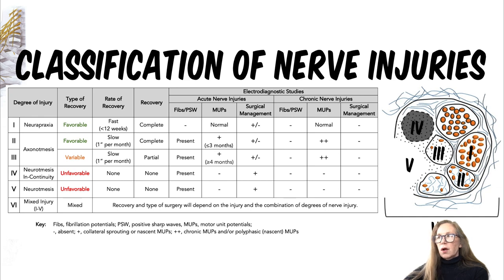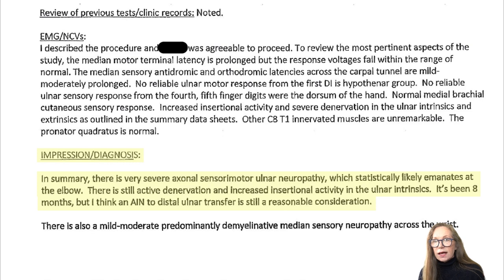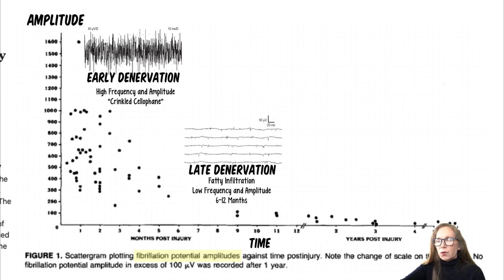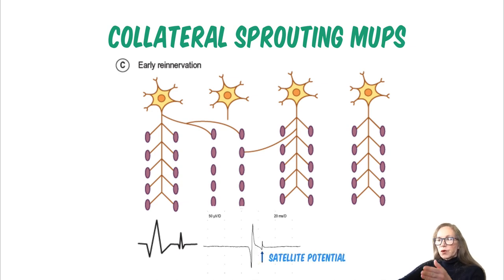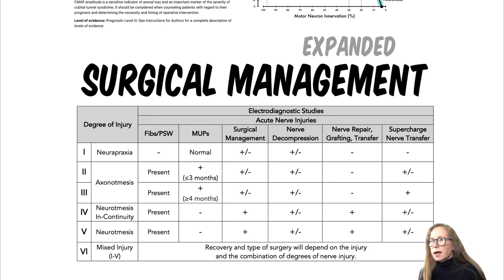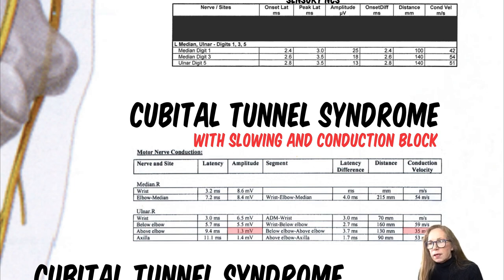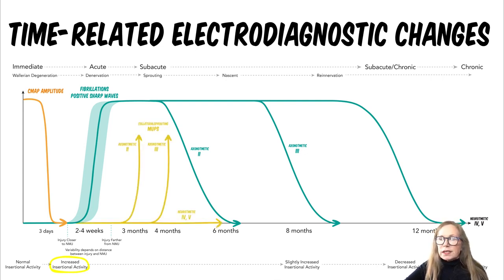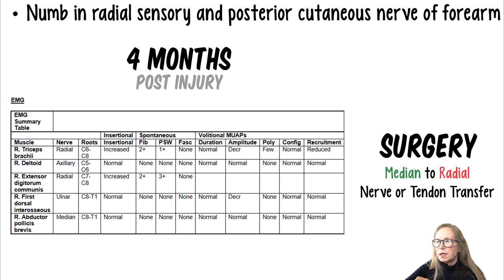Interpreting Electrodiagnostic Studies for the Management of Nerve Injuries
LECTURE

Authors: Mackinnon SE1, Yee A1

Author Information
1Division of Plastic and Reconstructive Surgery, Washington University, St. Louis, Missouri

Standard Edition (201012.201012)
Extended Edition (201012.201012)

ABSTRACT
The accurate interpretation of electrodiagnostic studies (EDX) for nerve injuries is critical for determining appropriate management and achieving optimal outcomes. In this lecture, we build the foundations for understanding nerve classification of nerve injuries and review nerve conduction studies and electromyography. Furthermore, the concept of time-related changes to electrodiagnostic findings from the degree and timing of nerve injuries is presented with case studies.

00:00 Introduction
00:23 Classification of Nerve Injuries
03:38 Rate of Recovery from Ischemic, Demyelination, Axonal, and Mixed Injuries
06:04 Referring EDX Reports
07:11 Electrodiagnostic Studies
07:30 Nerve Conduction Studies
07:40 Conduction Velocity
08:01 Amplitude
08:27 Conduction Block
10:25 Electromyography (EMG)
10:45 Spontaneous Activity
11:18 Fibrillations and Positive Sharp Waves
14:03 Insertional Activity
14:46 Motor Unit Action Potentials (MUPs)
16:50 Normal MUPs
17:01 Acute MUPs (Collateral Sprouting vs. Nascent Axonal Regeneration)
19:21 Chronic MUPs
19:43 EMG Findings for Complete and Mixed Fascicular Injuries
21:04 Percent Denervation for Functional Loss
22:25 Concept of Supercharge Nerve Transfers for Mixed Injuries
23:22 Surgical Management for Classification of Nerve Injuries
24:40 Management Review of Neurapraxia, Axonotmesis, and Neurotmesis Injuries
25:54 EDX Case Studies of Compression Neuropathy
26:00 Types of Conduction Blocks
27:36 Cubital Tunnel Syndrome with Conduction Slowing and Block
31:28 Compression of Radial Nerve at Spiral Groove with Conduction Block
31:46 Severe Carpal Tunnel Syndrome with Conduction Block
32:23 Clinical Correlations and Time-Related Electrodiagnostic Changes
33:26 CMAP Amplitude
33:53 Immediate Considerations of CMAP and SNAP Amplitudes
34:34 Fibrillations and Positive Sharp Waves
35:20 Collateral Sprouting MUPs
35:58 Nascent MUPs
36:16 Chronic MUPs
36:52 Case Study of Collateral Sprouting MUPs and Axonotmetic Injury
38:21 Case Study of Nascent Maturing to Chronic MUPs
41:00 Case Study of Neurotmetic Injury
41:31 Reference of EMG and Neuromuscular Disorders
41:40 Credits